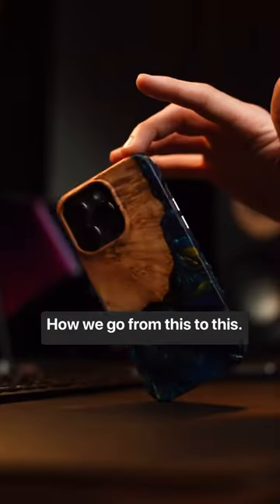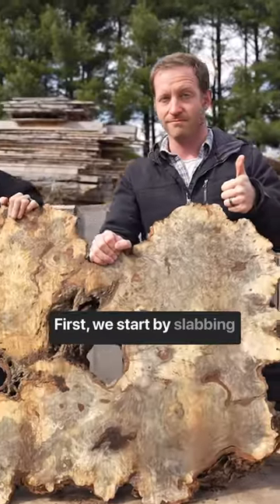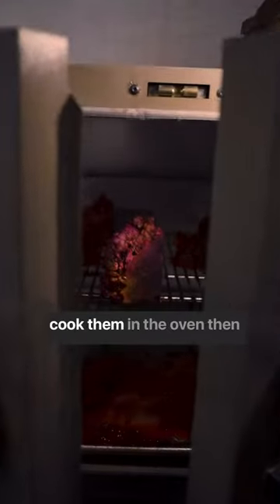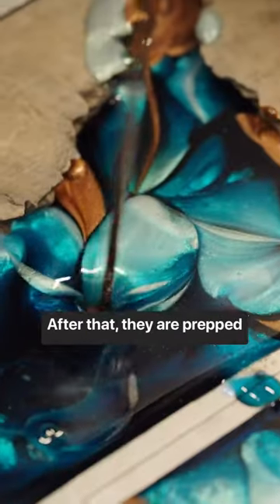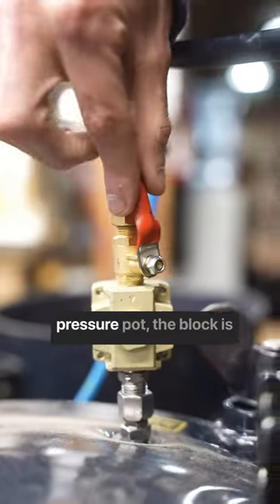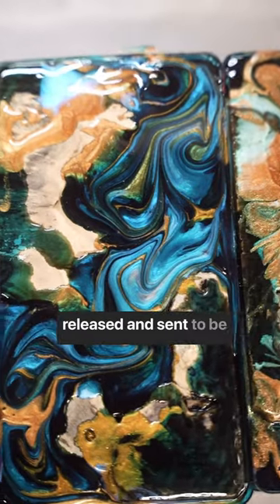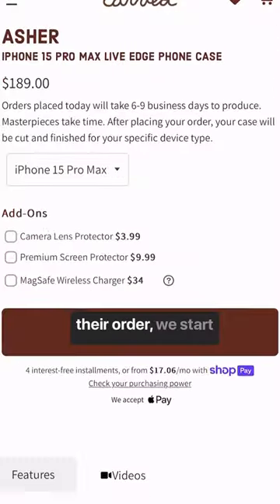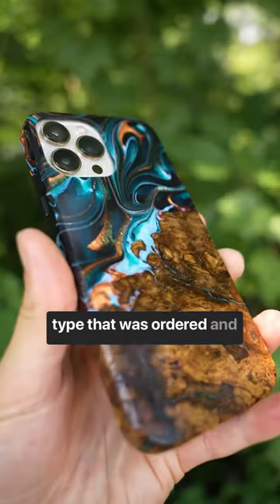Process Video Wood Burl To Luxury Phone Case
From start to finish process video in 30 seconds.
It all starts with a giant wood Burl getting slabbed at a local saw mill. We cut the slabs down a couple more times after that so it’s easier to work with. Then…
Cook the block
Stabilize the block
Cook again
Prep for resin and pour resin
Pressure pot
Sand to make smooth
Photograph
Once purchased CNC for specific device type
Then ship
That’s how we do it. Let us know if you have any questions.